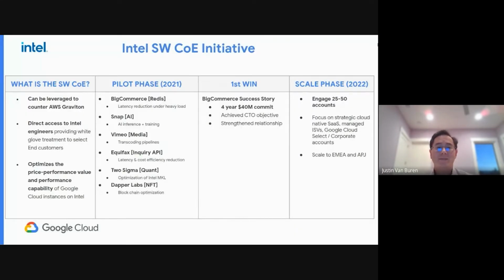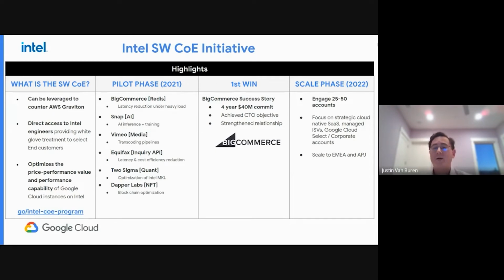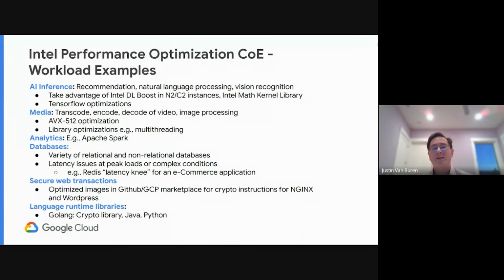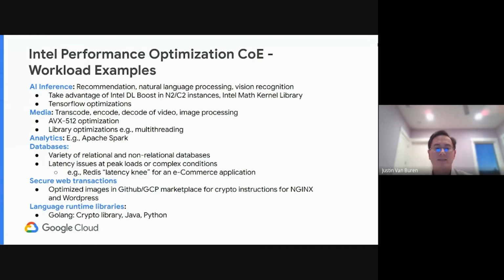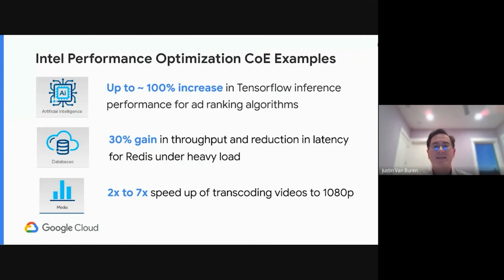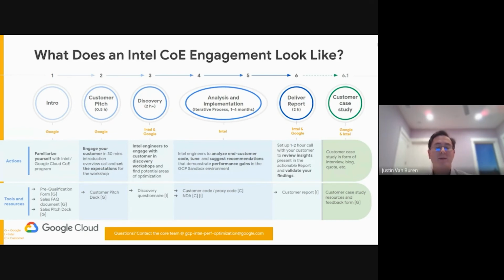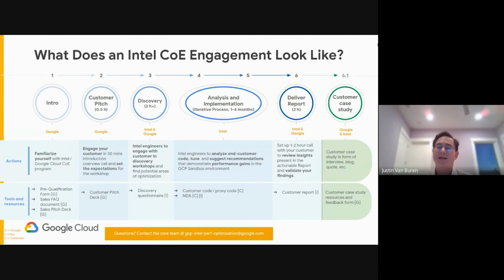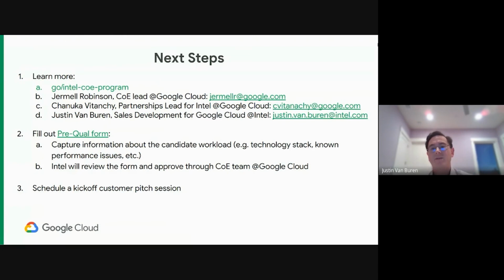Intel SW CoE To Help You Win Challenging Workloads | Intel Business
Review how you can utilize Intel experts to help optimize solution environments with workload analysis and truly matching customer problems to prior experience for a faster ramp.

Modern Data Governance (Pt 2) | Embracing Digital Transformation # 71 | Intel Business